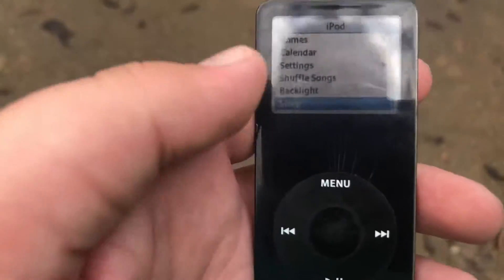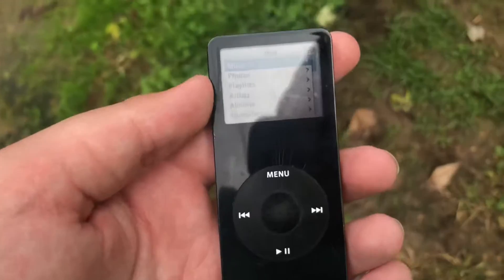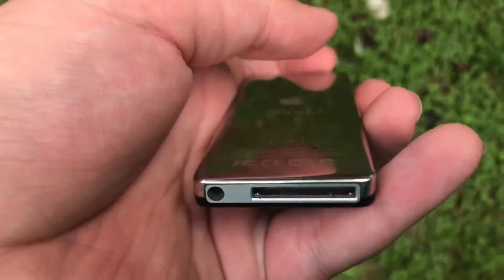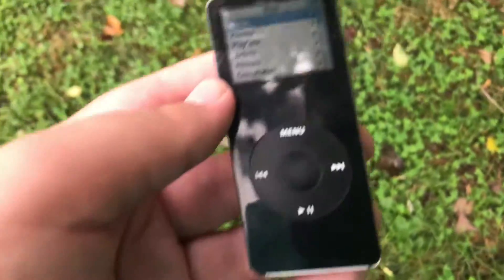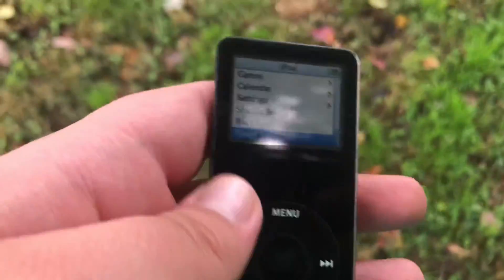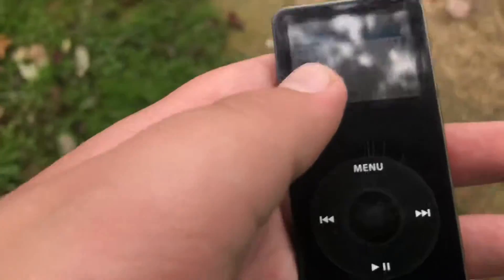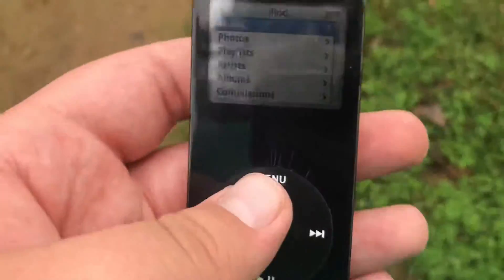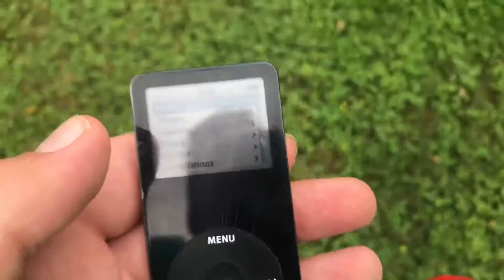Using the first iPod nano in 2021?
Please like this video (for it helps this video get to more people), subscribe to my channel (to where I can reach monetization, and to where I can reach 300 by Thanksgiving), and share this video (to help my channel grow.)